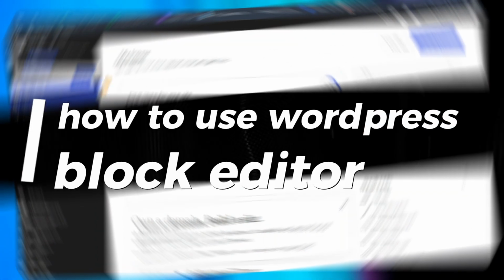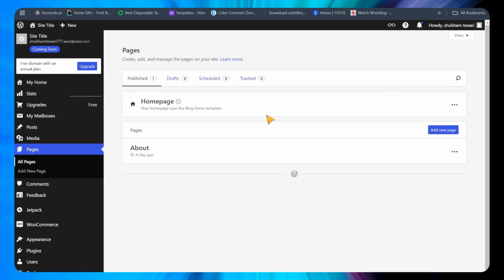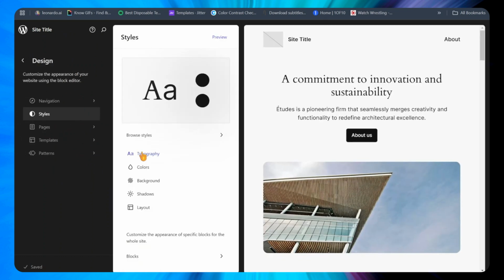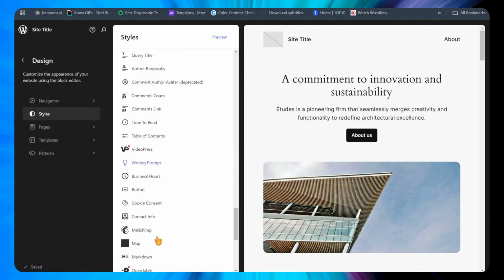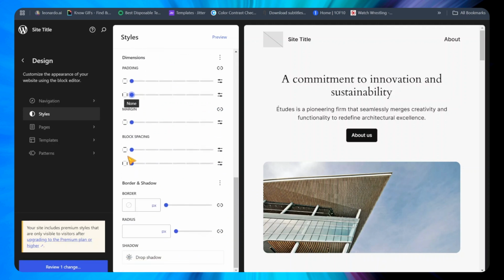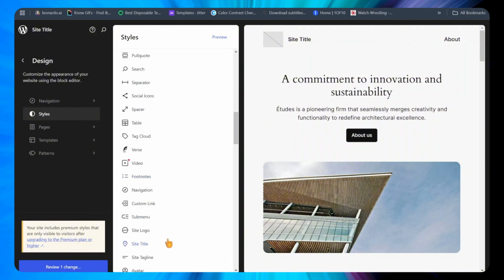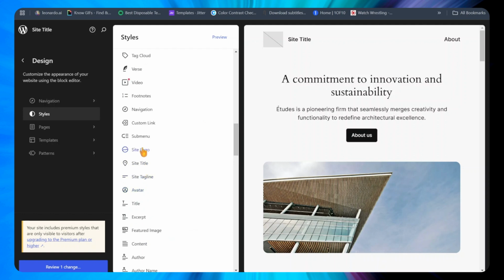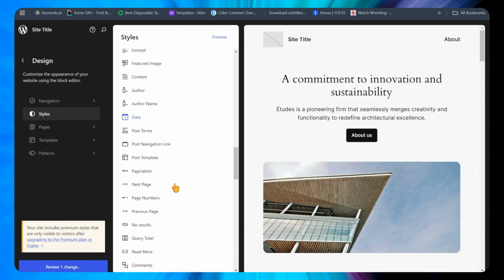(New Updated) how to use wordpress block editor | wordpress blocker editor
How to Use the WordPress Block Editor (Step-by-Step Tutorial)

Discover how to use the WordPress Block Editor (Gutenberg) like a pro!  In this step-by-step tutorial, we’ll walk you through the basics of creating and customizing posts and pages with the block editor. Whether you're a beginner or just switching from the Classic Editor, this guide will help you unlock the full potential of WordPress's modern editing tools.

What You'll Learn:
 How to add and manage blocks (text, images, videos, and more)
 Tips for designing stunning layouts with ease
 How to customize your content using block settings
 Exploring reusable blocks for efficiency

This video is perfect for bloggers, website owners, or anyone looking to create professional, visually appealing WordPress content.

 Helpful Resources:
 Download WordPress
 Full WordPress Block Editor Guide